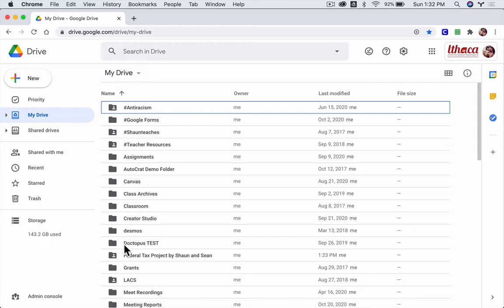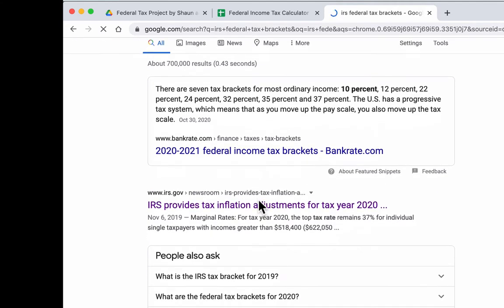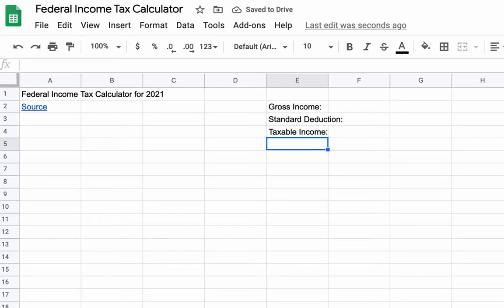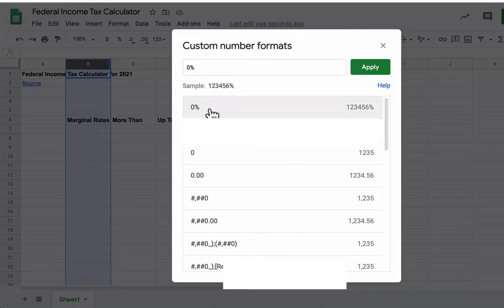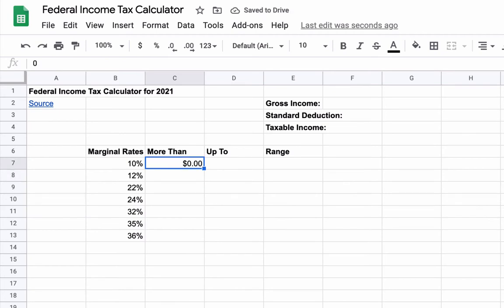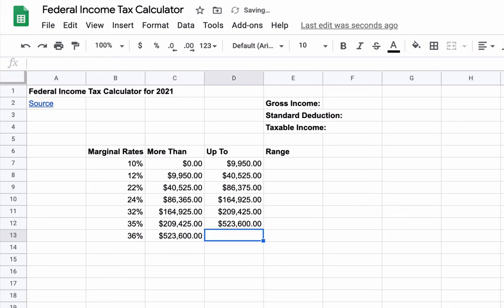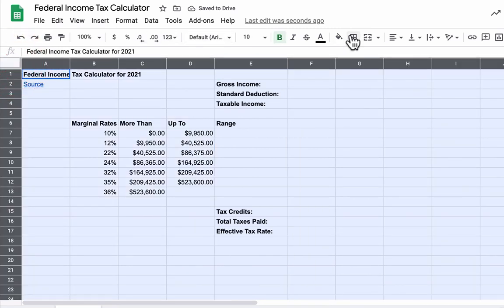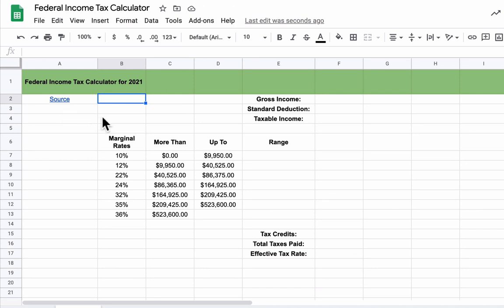Federal Income Taxes on Google Sheets (Part 1)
In this video, we set up the basic for our tax calculator project.